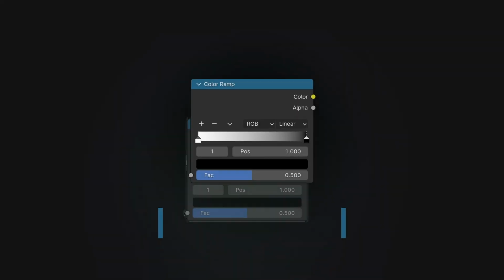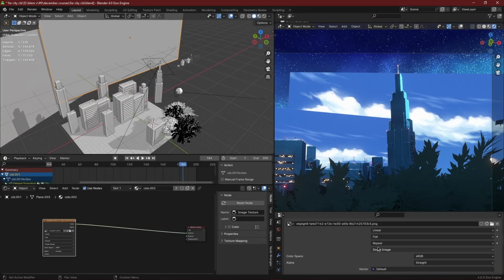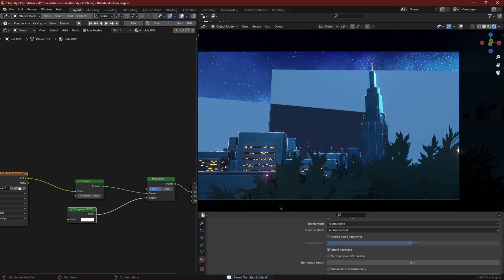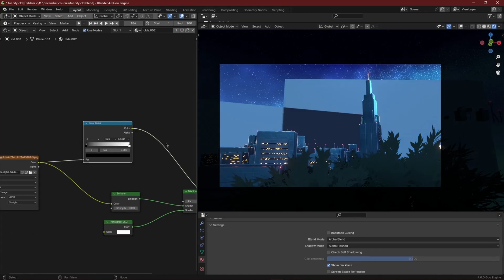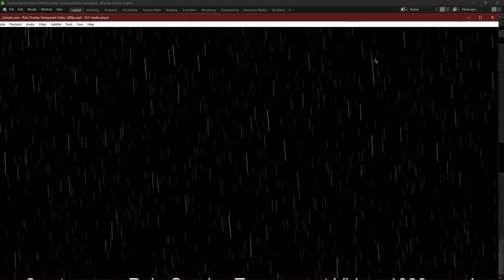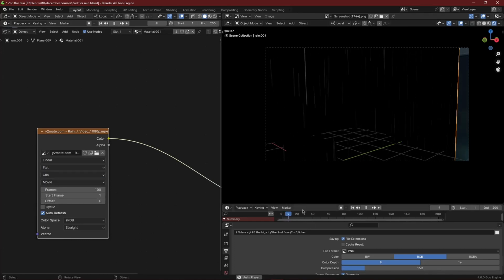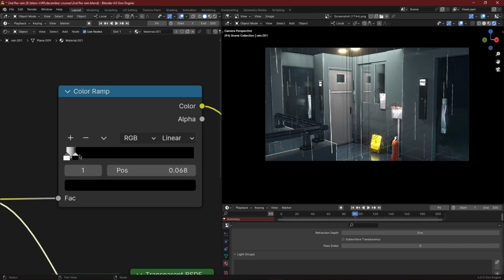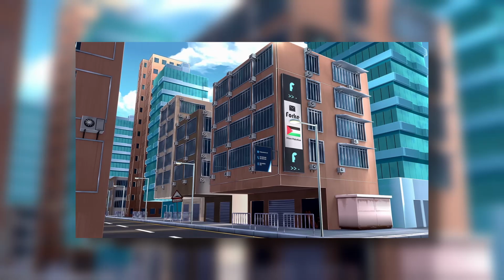Anime Texturing For Beginners Part #3 - The Coloramp and Image Texture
Today we will discuss the coloramp and how it can be used with the image node!

The link to those environments coming out on the 20th of January

Timeline:
Intro 0:00 - 0:10
Special 0:11 - 0:27
Coloramp 0:28 - 0:55
Clouds 0:56 - 02:35
Rain 02:36 - 04:15
Outro 04:15